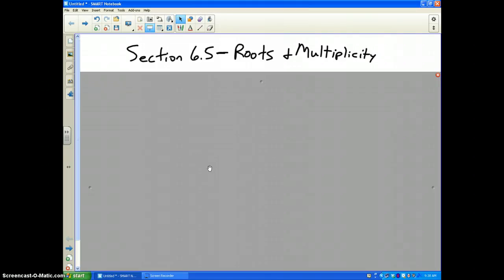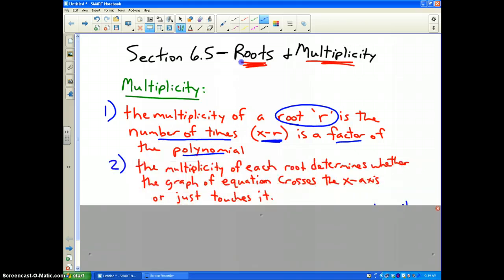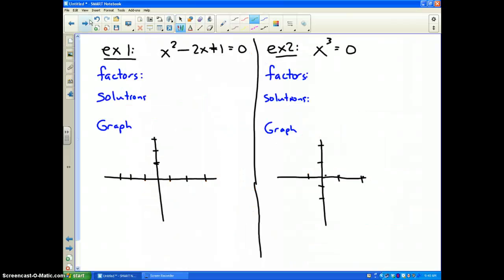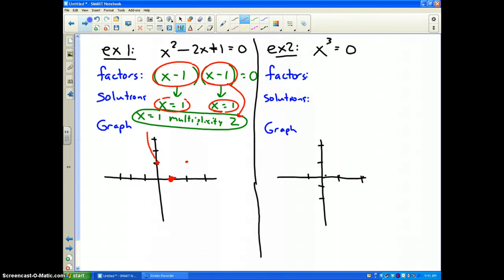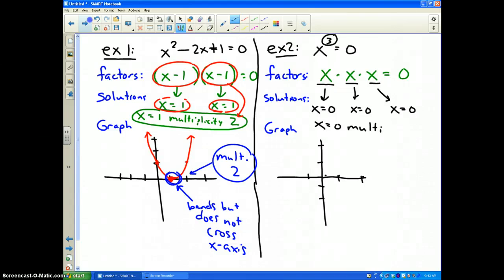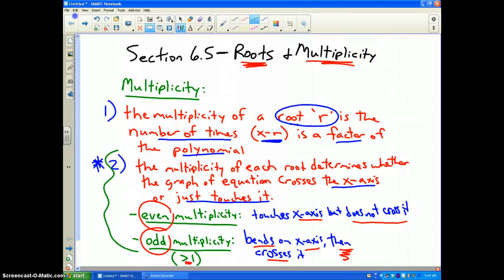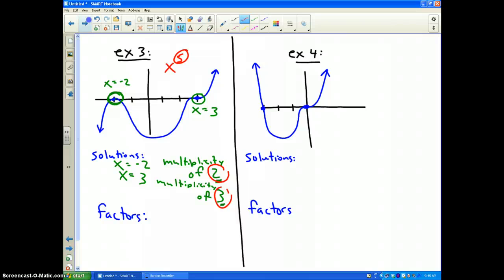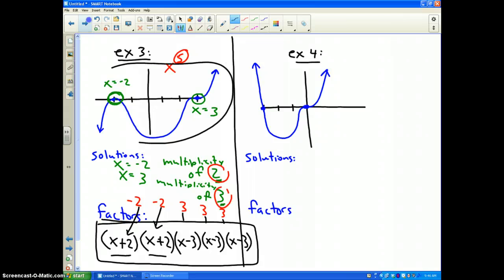Section 6.5 example 1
Roots and Multiplicity